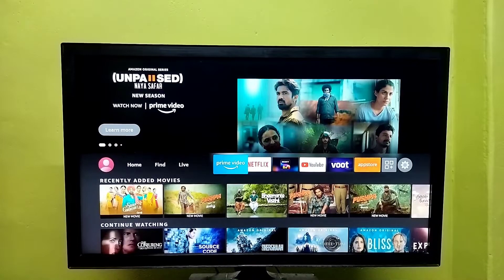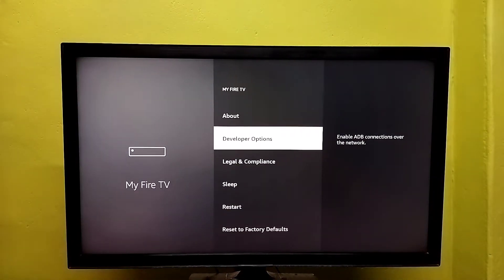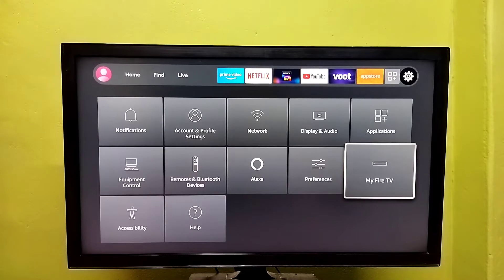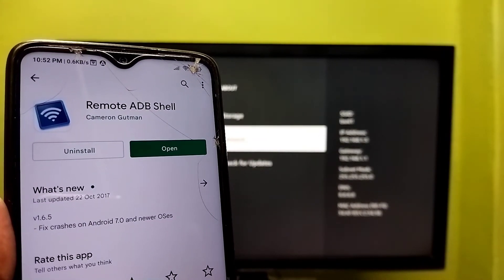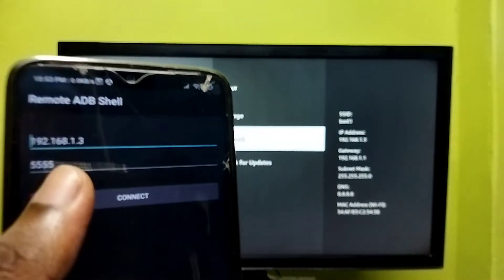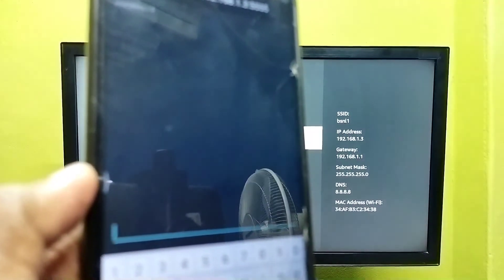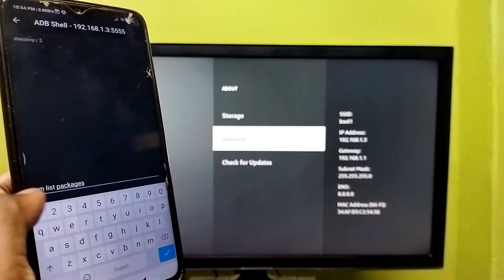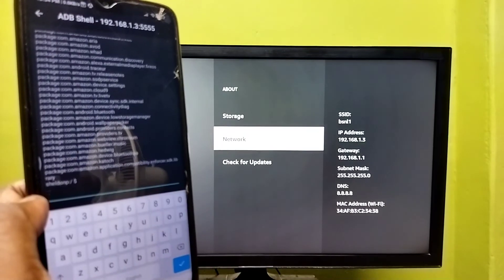Amazon Fire TV Stick : How to Enable and Use USB Debugging | Send ADB Commands